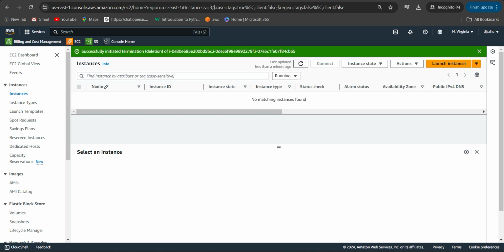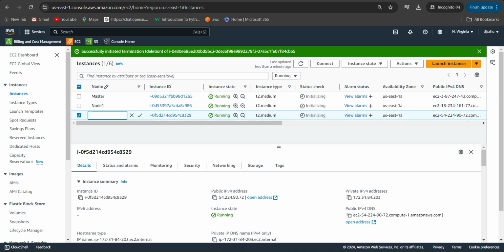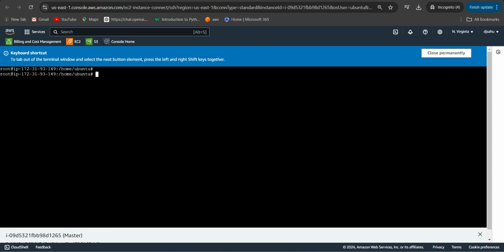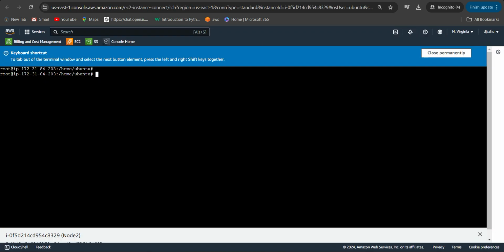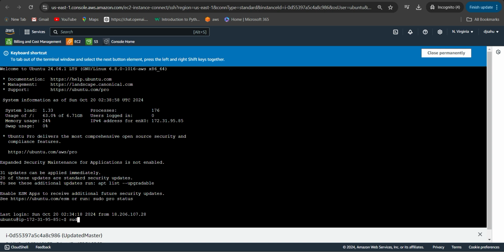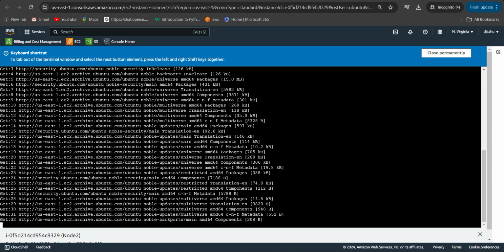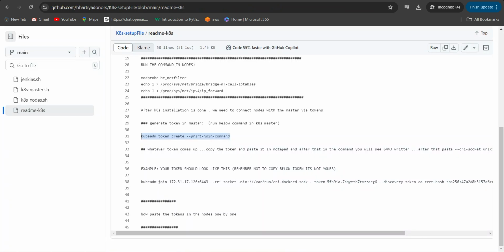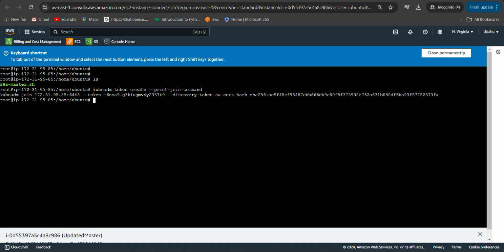Setting Up a Kubernetes Architecture: Master and Node Configuration Practically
In this video, we’ll walk you through the process of setting up a Kubernetes architecture, focusing on the configuration of master and worker nodes. Whether you're new to Kubernetes or looking to refine your setup, this tutorial will provide you with essential insights and step-by-step guidance.
Master Node Setup: Learn how to configure the Kubernetes master node, which controls the cluster and manages workloads